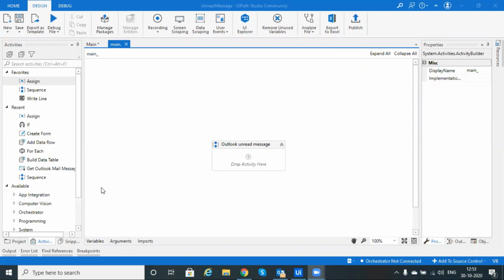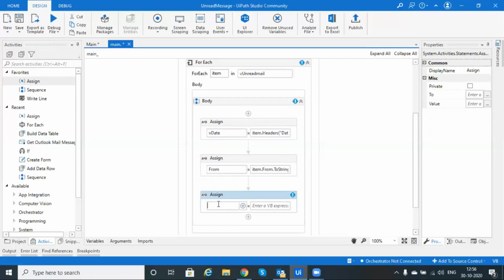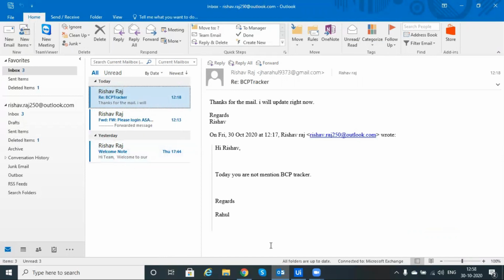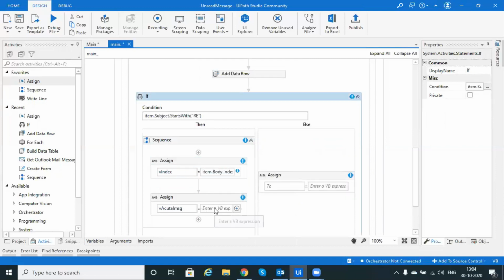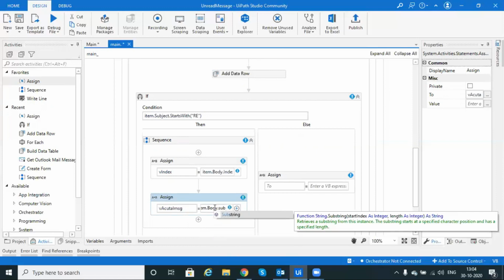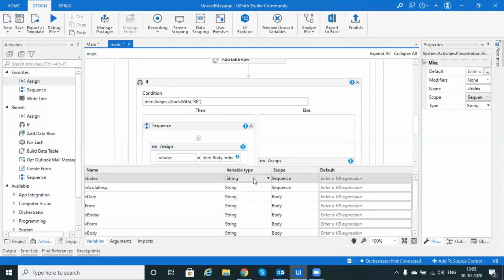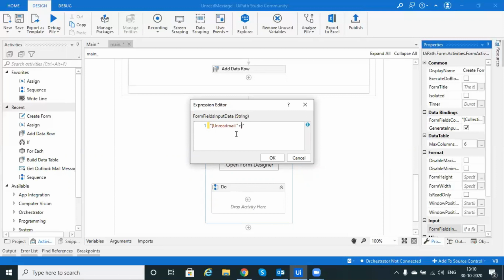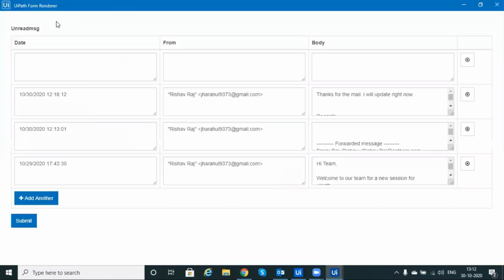Outlook Automation with data present in the Dashboard.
Data present in the Dashboard using the form activity